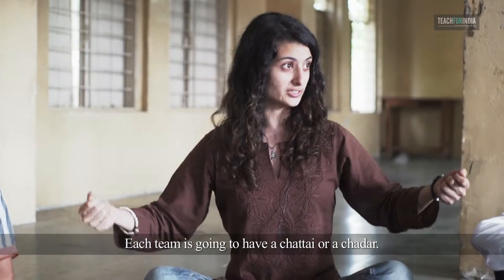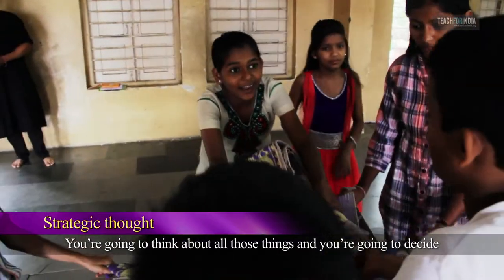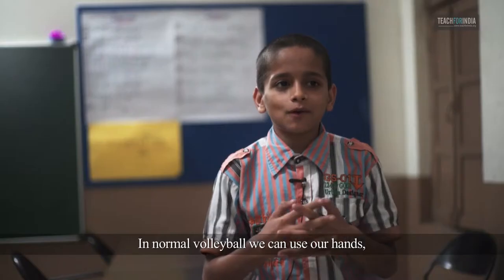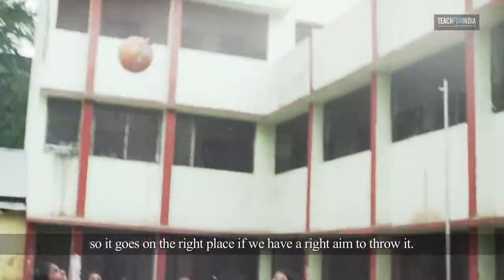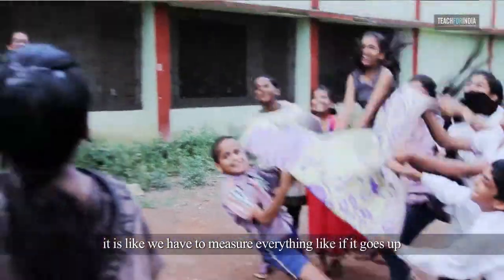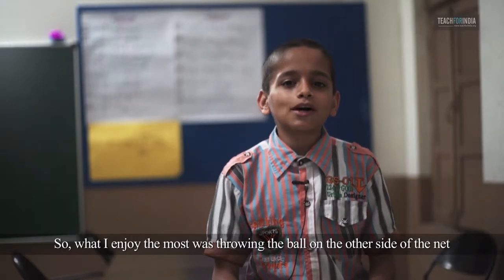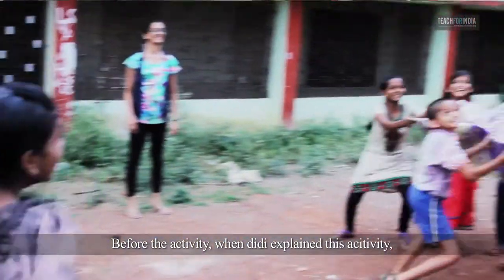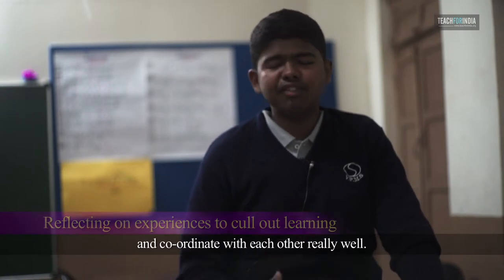Blanket VolleyBall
Watch Teach For India's Maya students as they apply physics concepts while playing Blanket Volleyball.